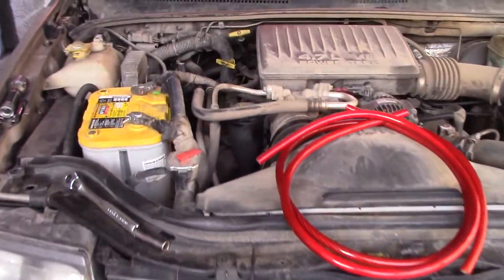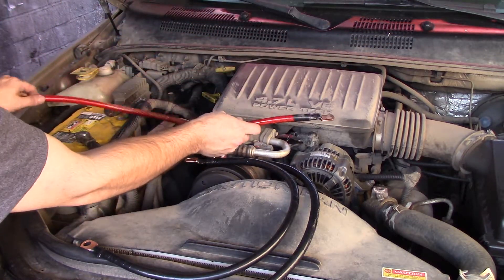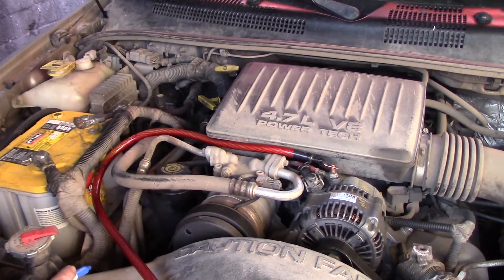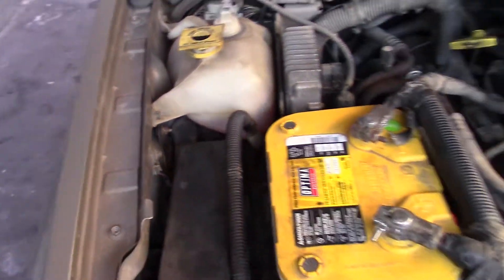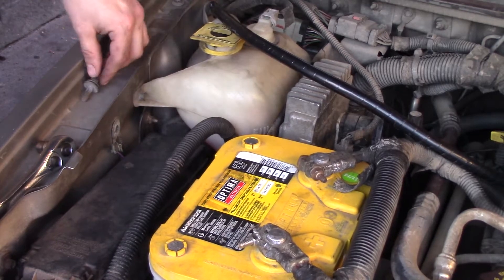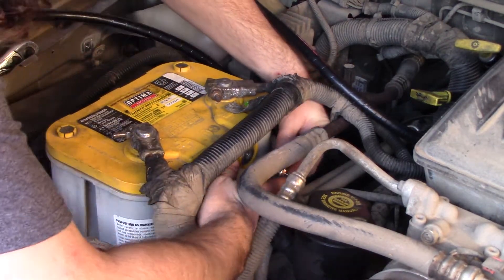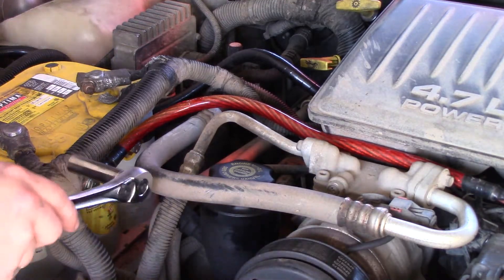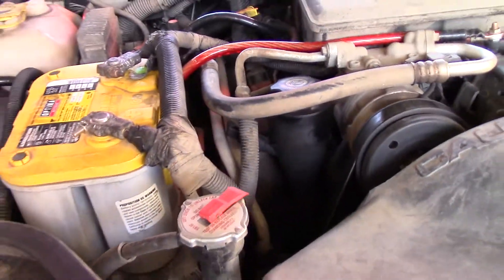Jeep WJ Big 3 install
2000 Jeep Grand Cherokee 4.7L WJ. Big 3 install..